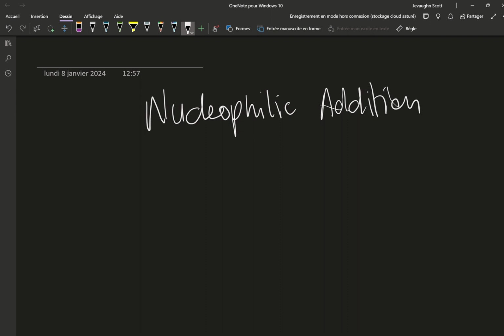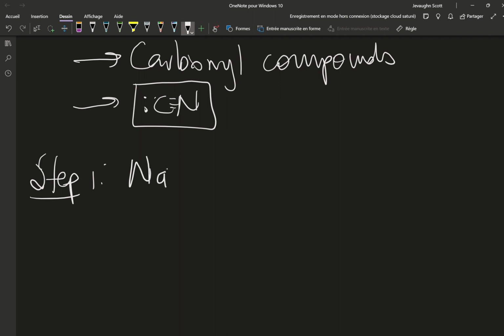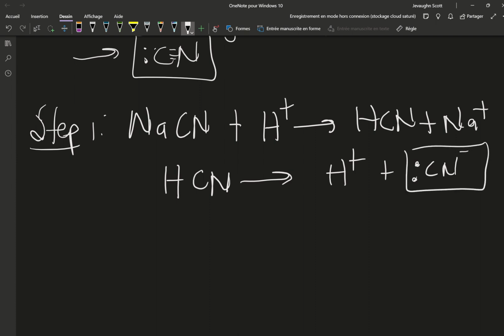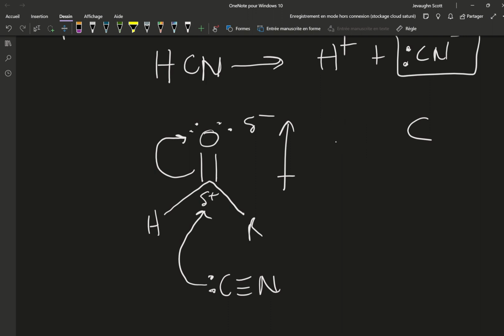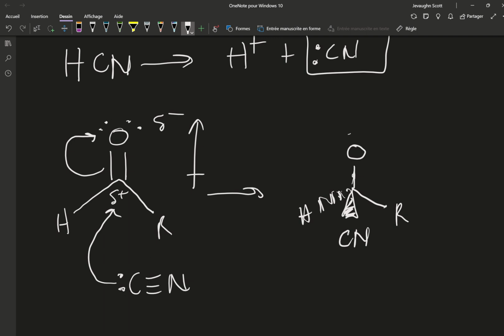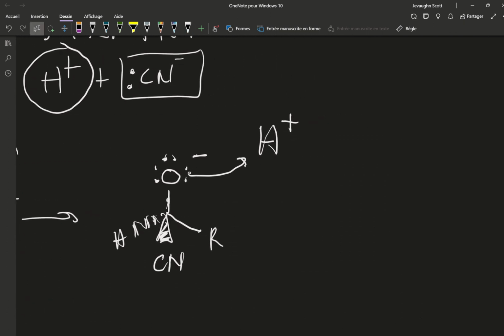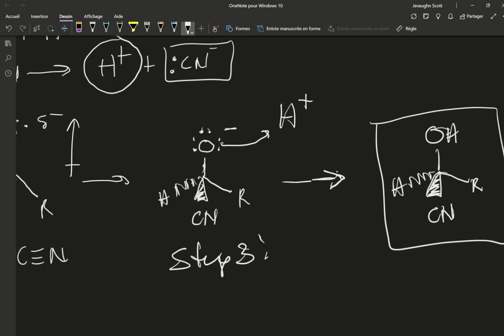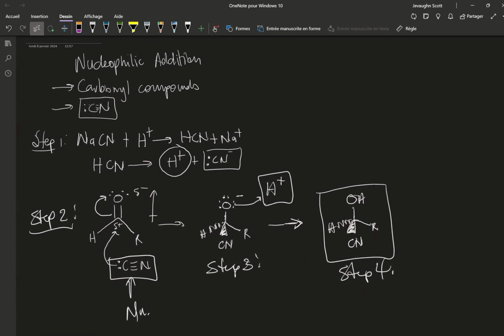Nucleophilic Addition Mechanism